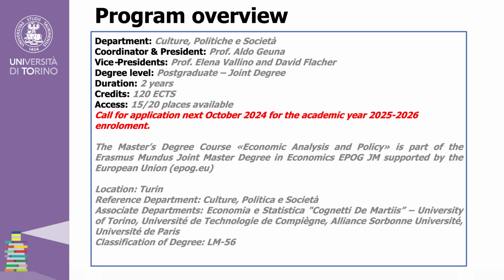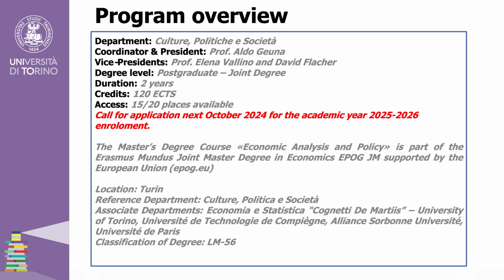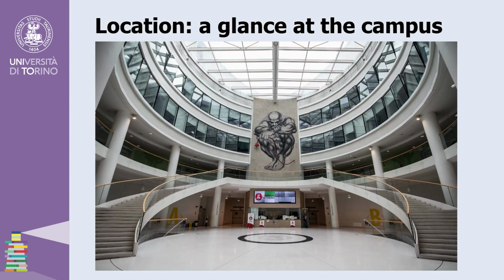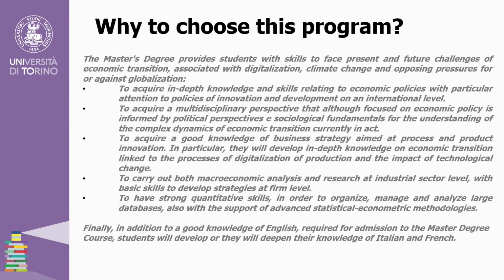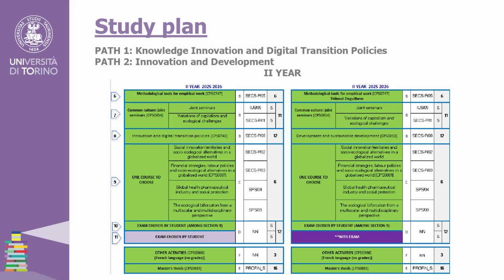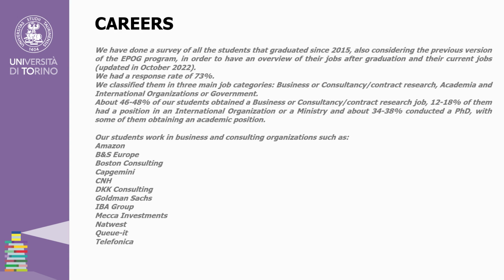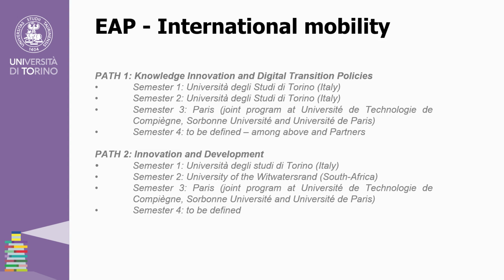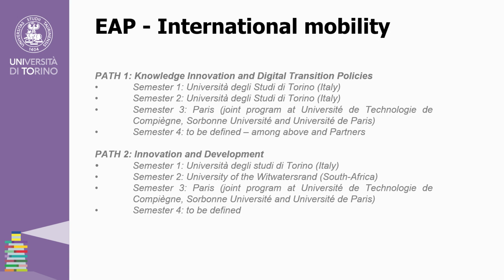Economic Analysis and Policy - Master Degree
Discover UniTo's 27 degree programs entirely taught in English